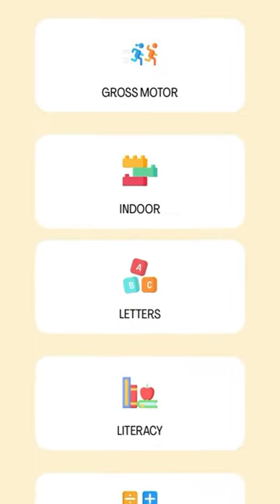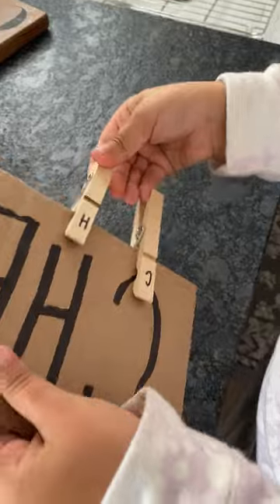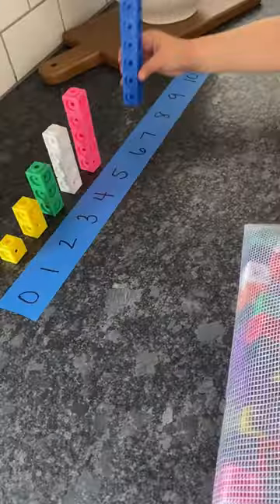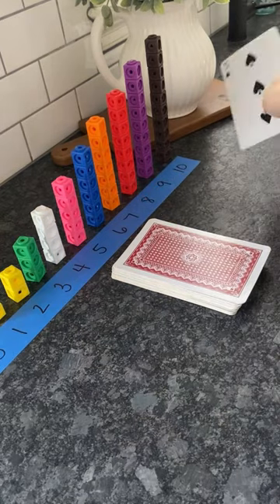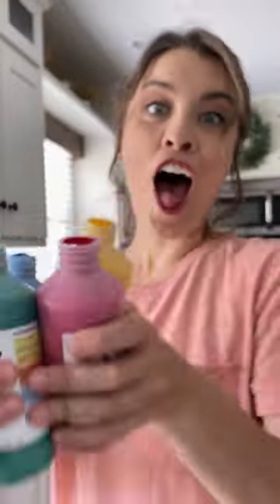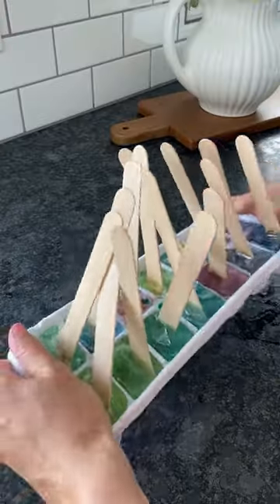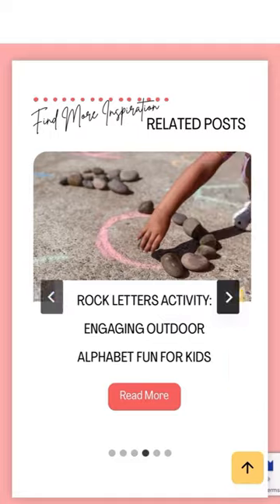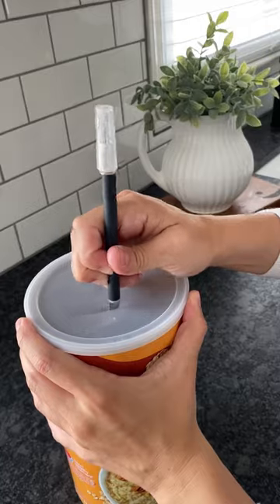A Pop of You Website Launch Part 1 | Ultimate Kids Activities Hub Reveal | Visit apopofyou.com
BIG NEWS! The A Pop of You website is officially LIVE, and it's going to blow your mind! Get ready for a one-stop shop for all the most fun toddler and kids' activities! Seriously, it’s got it all! Numbers, letters, indoor, outdoor, fine motor, gross motor, seasonal, food and way more - just pick your favorite category and let the fun begin! Rain or shine, there are activities to keep your little ones entertained and learning! As a busy mom, I know how precious your time is, so we made this resource as easy and convenient as possible. Use the filters to find the perfect activity! No more stressing about how to keep your kids engaged - I've got your back! The APOY blogs are like gold mines! Step-by-step instructions, challenge extension activities, and links to supplies - everything you need to make playtime a blast! Let's kickstart the fun! Visit apopofyou.com now!